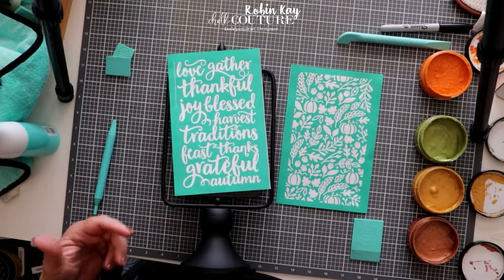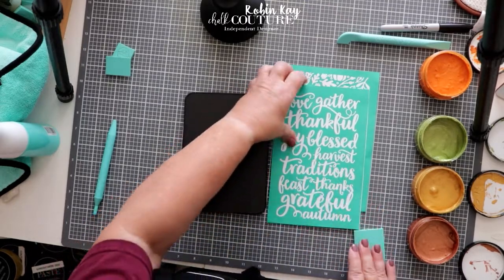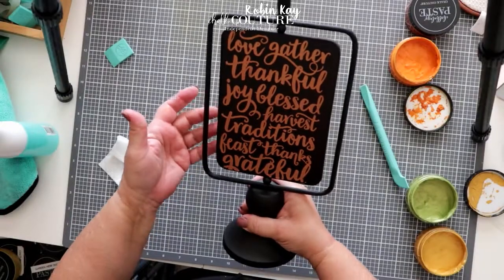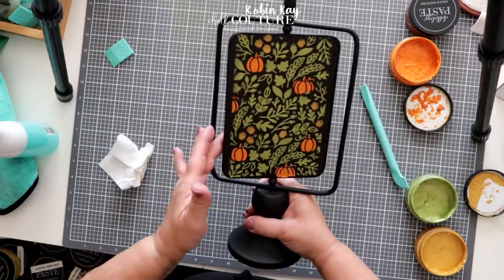Chalk Couture| Thankful Blessed Pattern |Nov 2020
💠My Links💠

——— INFORMATION ———

——— SUPPLY LIST ———
• Thankful Blessed Pattern Transfer

•Transfer Trimmers
• Detail tool
• Multi-tool